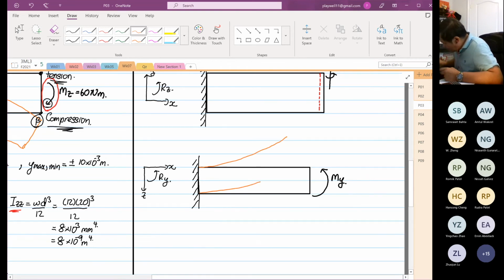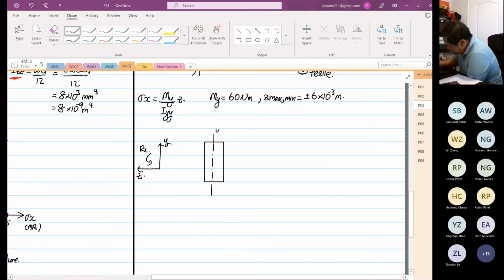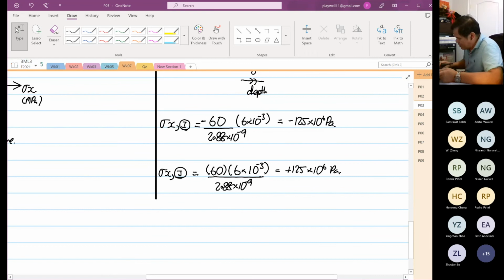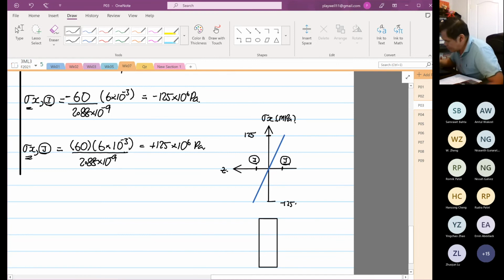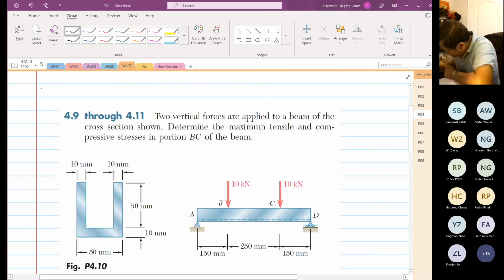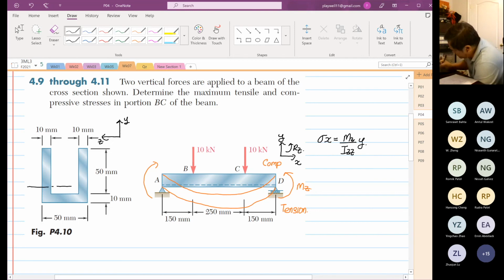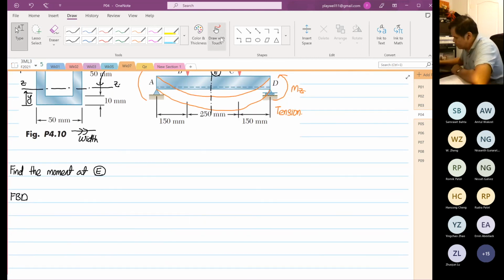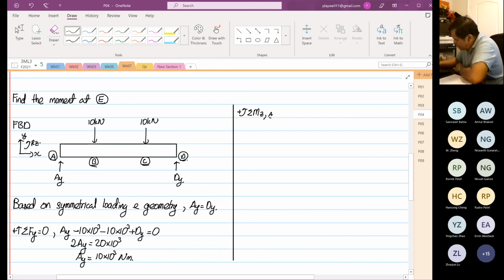Wk07 Sym Cen Bend P08